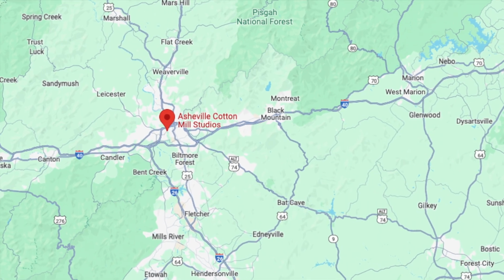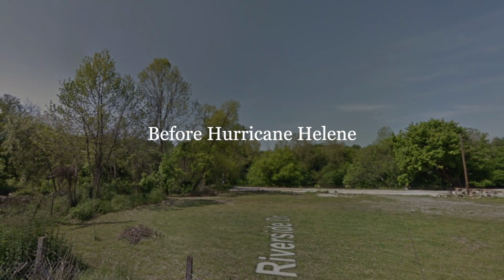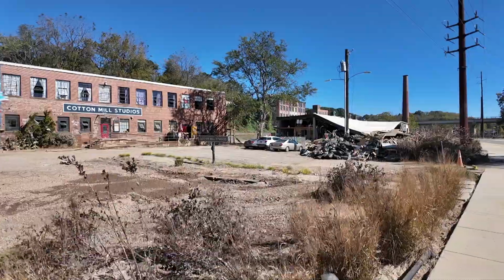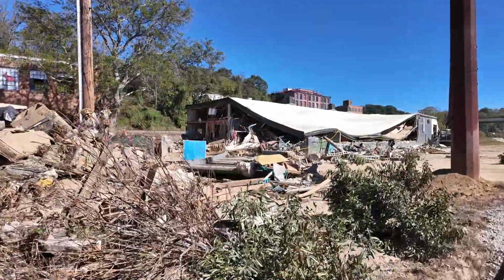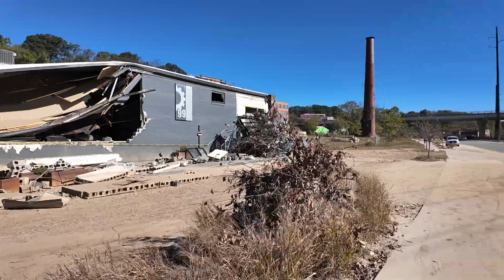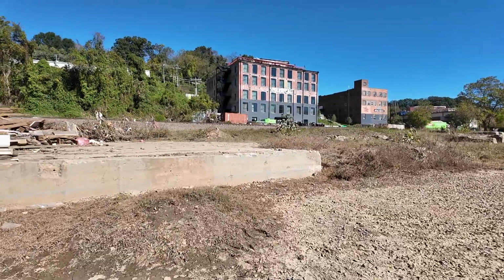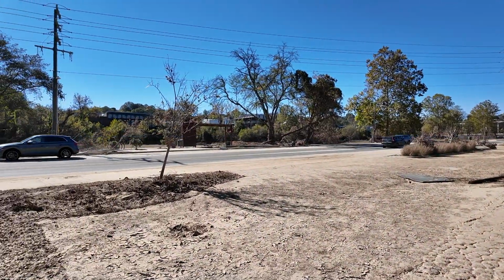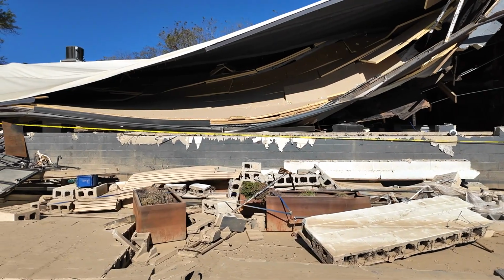HURRICANE Havoc Hits Historic NC Landmark!